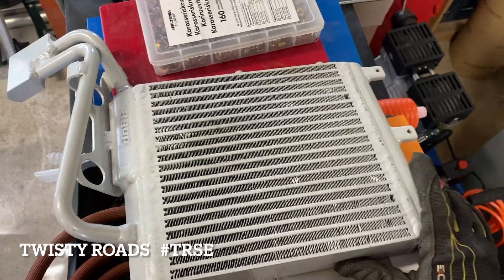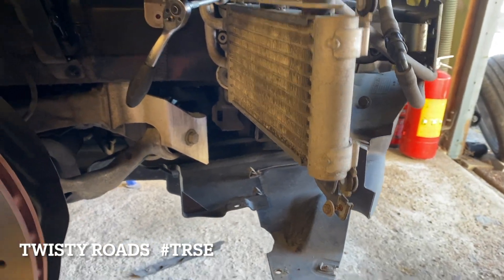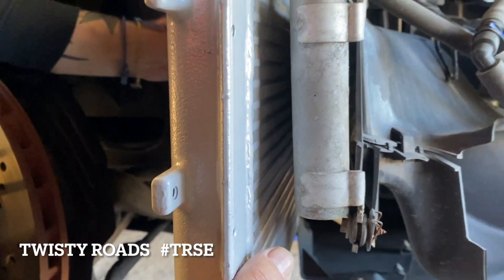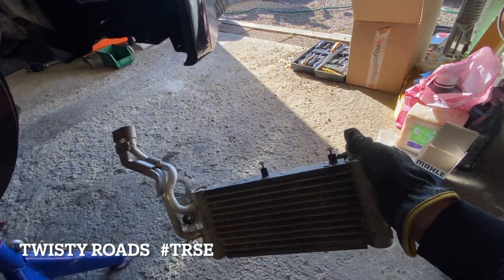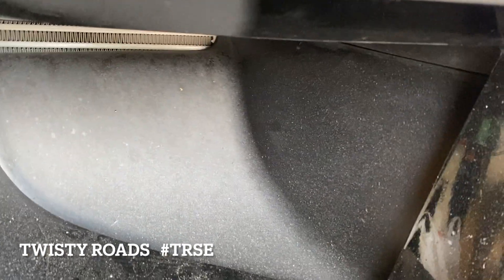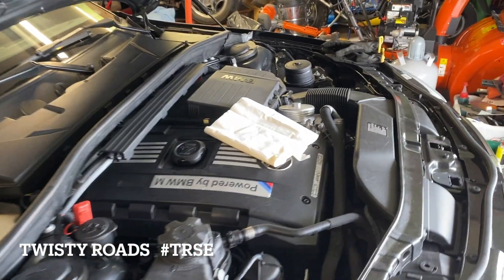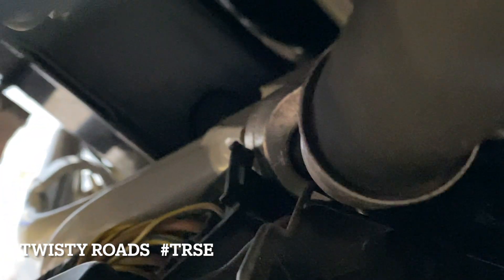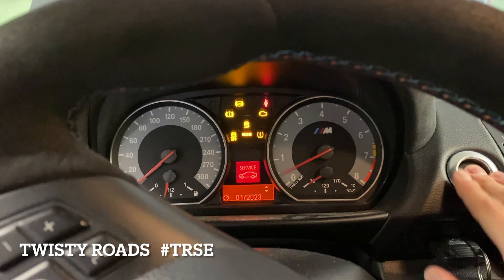BMW 1M Build: Part 2 Mounting a E9X M3 DCT oil cooler from DO88 to a N54B30 engine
this video is for those who want a bigger oil cooler for N54 and n55 engines, and wants to have that OEM feel to it, you can use your stock oil lines and mounting position with this cooler. so you don't need to use some aftermarket lines or anything, it works great and is a bolt on jobb.
the video only shows that it work i didn't have time to film step by step, but its a super easy jobb, you can easily do it yourself.